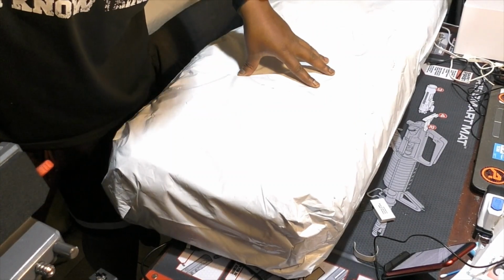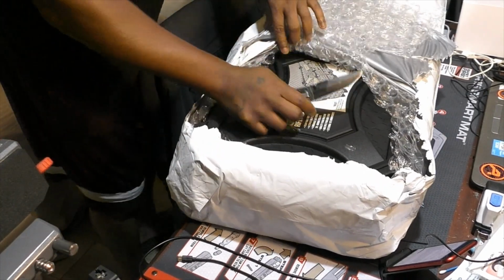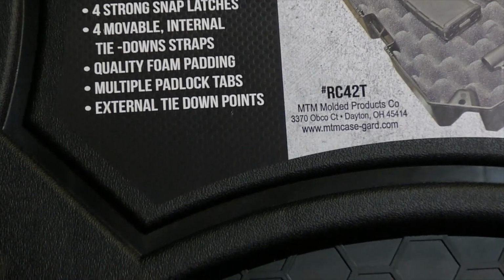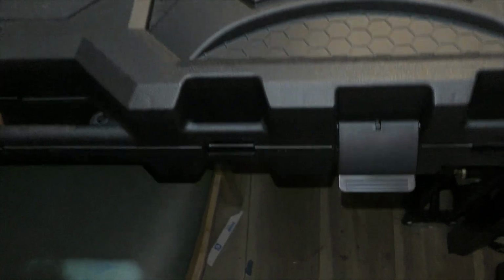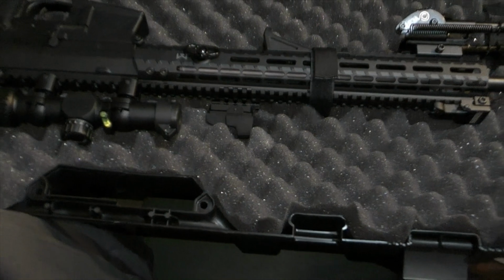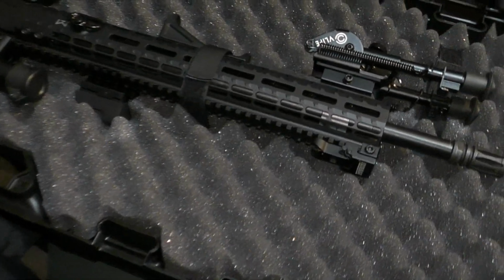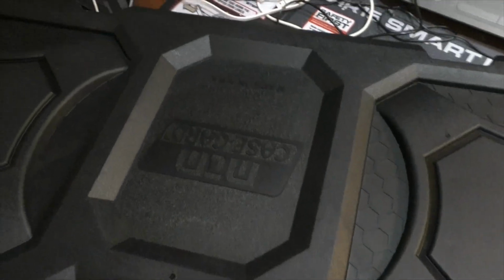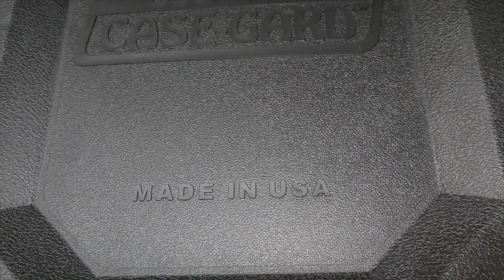YouTube review MTM 42" Rifle Case